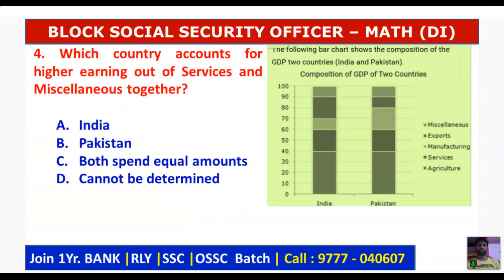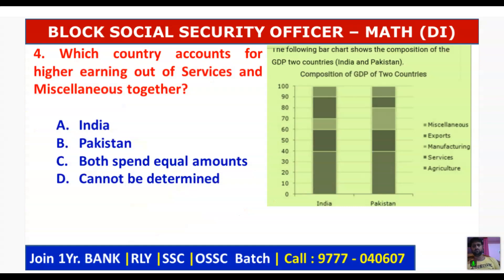BSSO | Math | Data Interpretation | OSSC BSSO 2022 | Block Social Security Officer | opsc omas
@Pyramid Classes
To get PDFs Install ⬇️ Pyramid Classes App for FREE.
  👆[click here]

New Batch : 17th oct.
(Both Online & Offline mode).

@Pyramid IAS
Install ⬇️ Pyramid IAS FREE - IAS / OAS
  👆[click here]